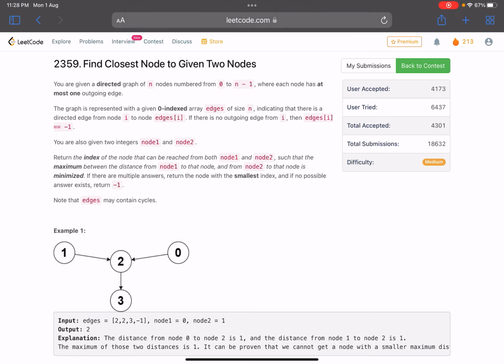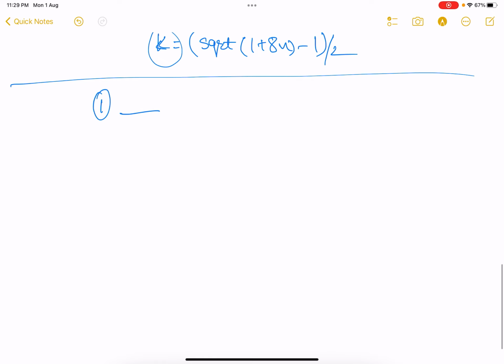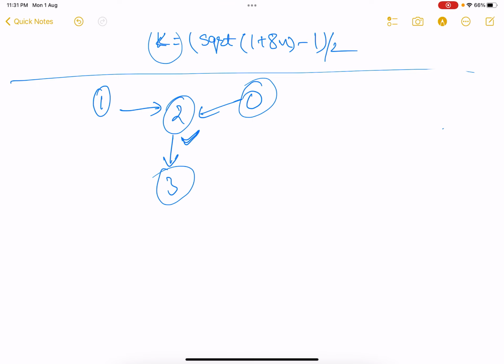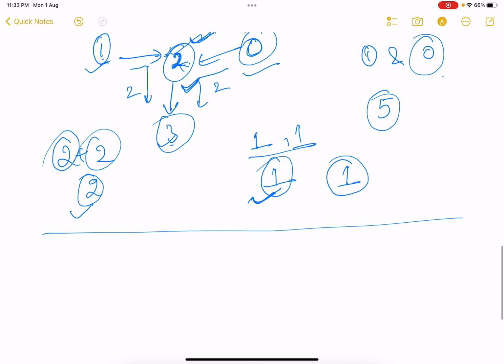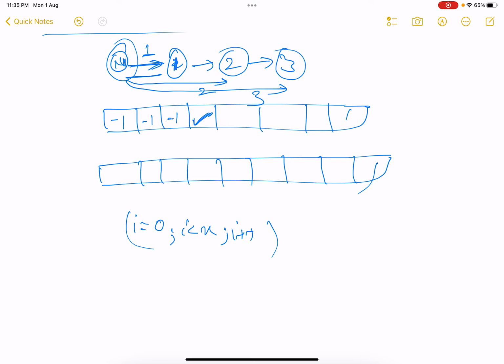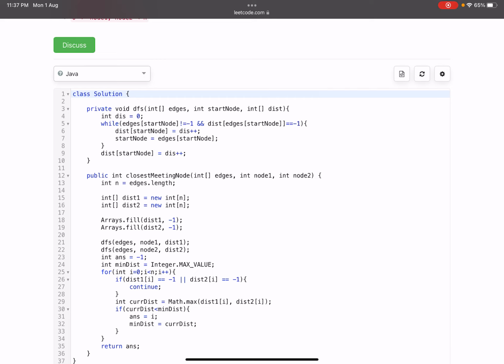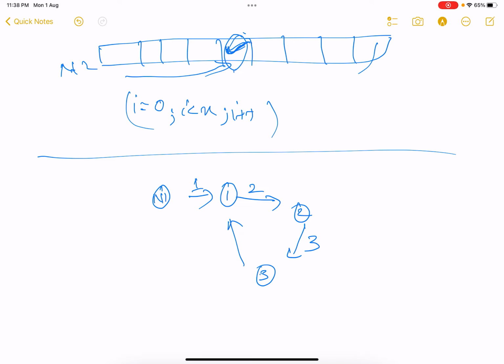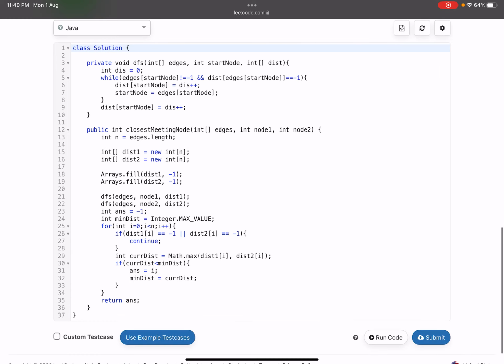Leetcode Weekly contest 304 - Medium - Find Closest Node to Given Two Nodes